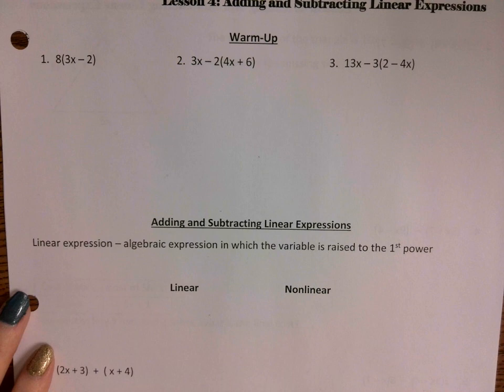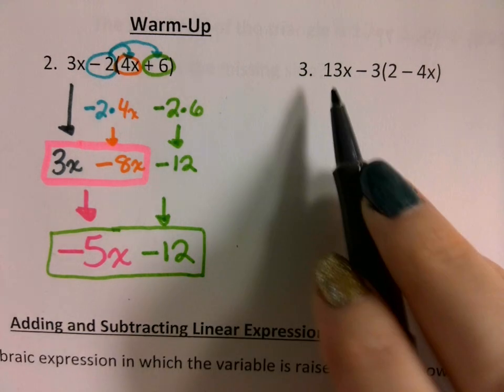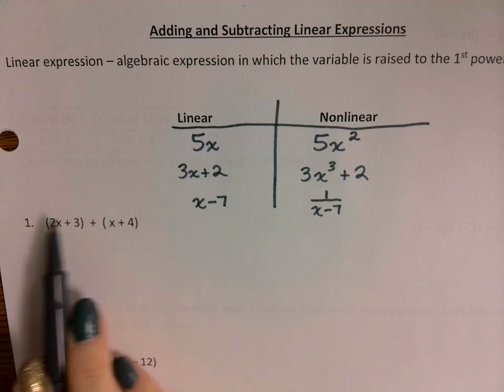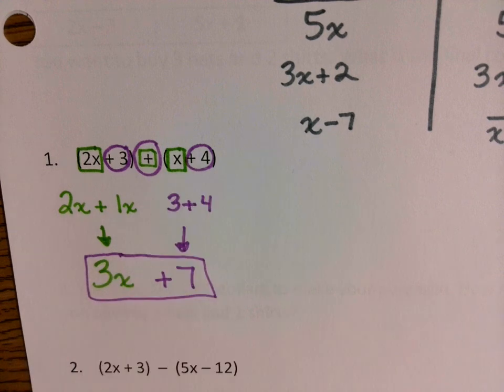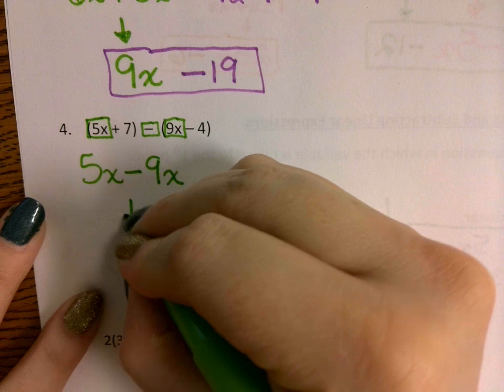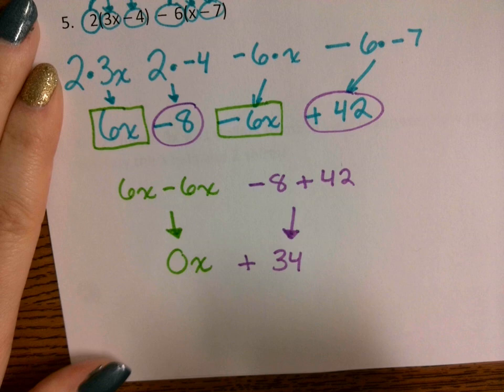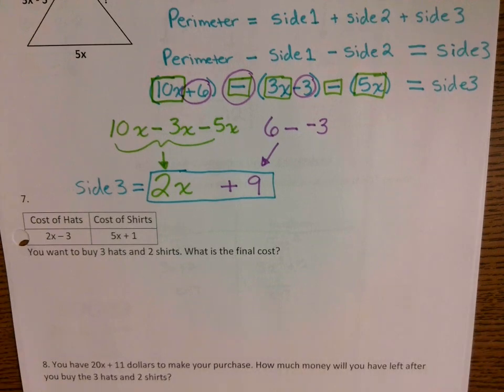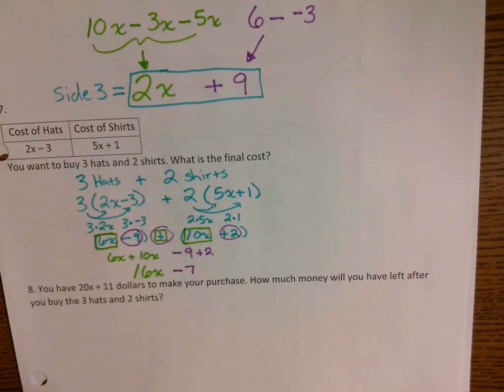9-26-22 Adding and Subtracting Linear Expressions